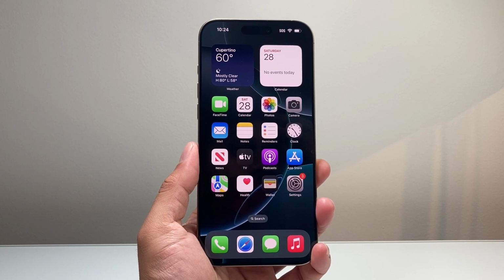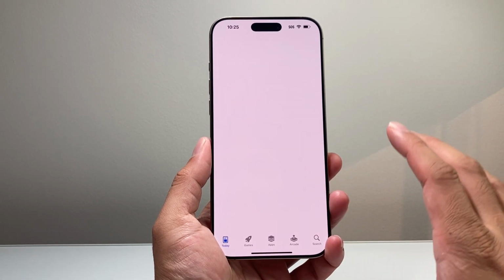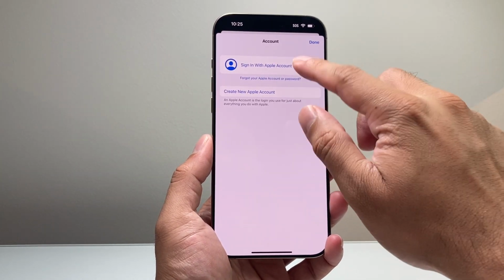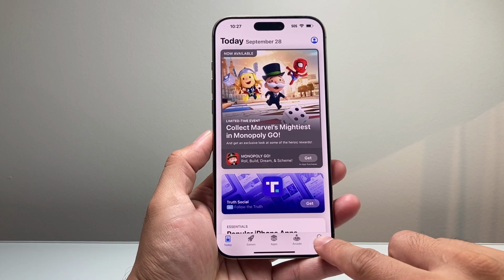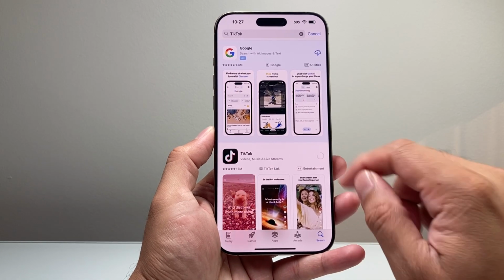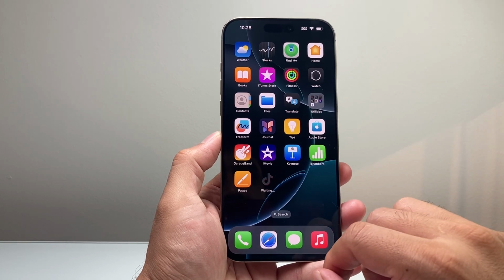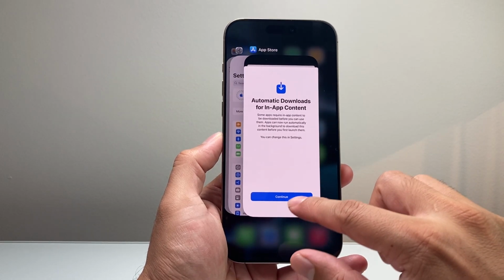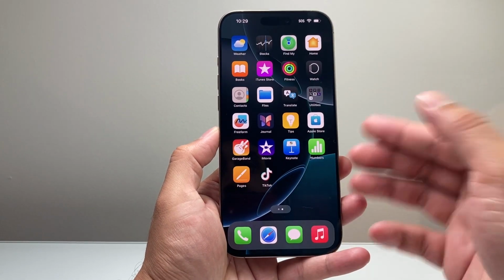iPhone 16 Pro Max: How to Install Apps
In this beginner's guide for iPhone 16 Pro Max, we teach you know to download and install any app on your new Apple iPhone 16 / 16 Pro / 16 Pro Max / 16 Plus. We discuss what you need in order to be able to download apps. This can be confusing if you are first time iPhone user but Apple has made it simple and we walk you through the process to download and installing your favorite apps on your iPhone. Additionally, we share a tip to all the download apps from another device if you are using the same account. You can get all the apps from another Apple device to your iPhone 16 Pro Max with few simple steps.